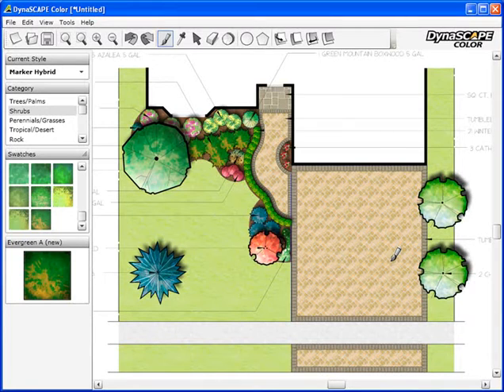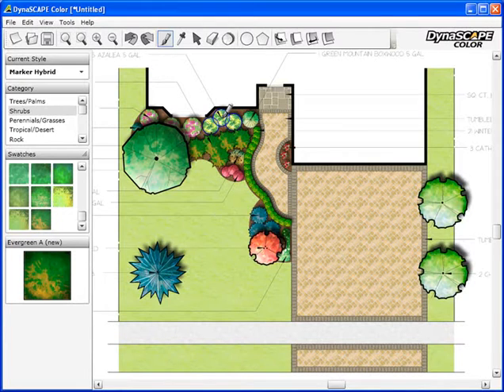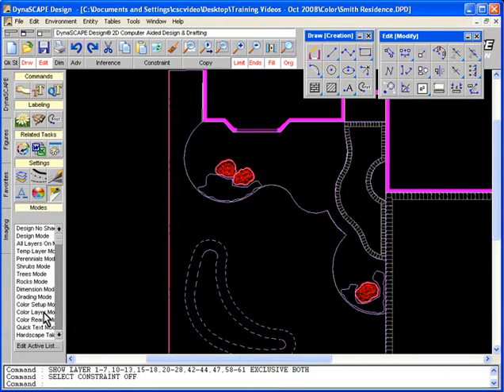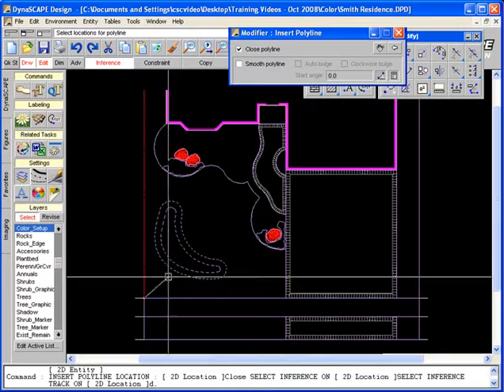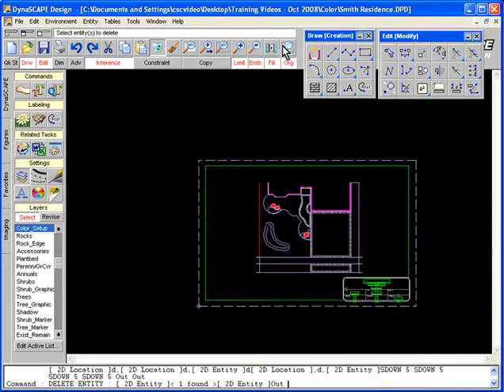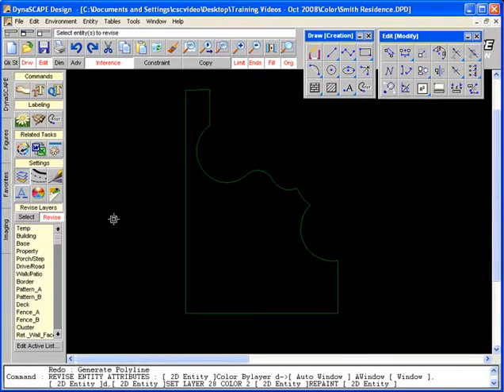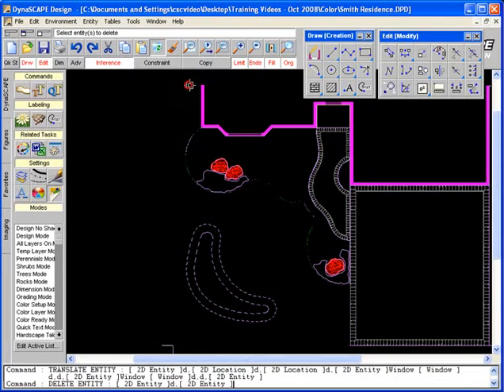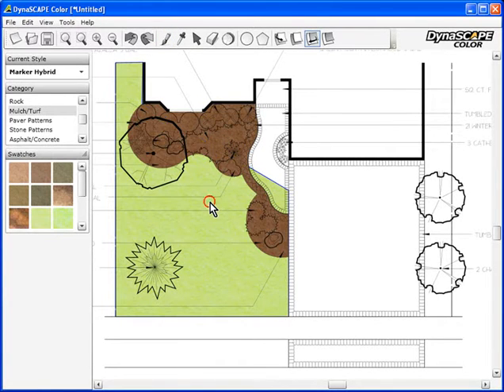C-04. Setting Up for Color (DS|Color Training)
DS|Color Training Videos
Video 04: Setting Up for Color.
Subtopics include:
  Preparing for Color
  Color Setup Mode
  Creating Closed Areas 1
  Creating Closed Areas 2
  Creating Closed Areas 3
  Color Ready Mode